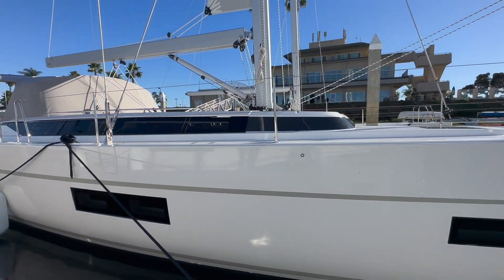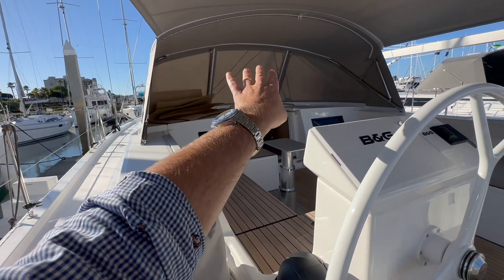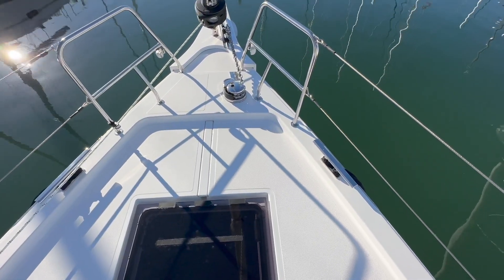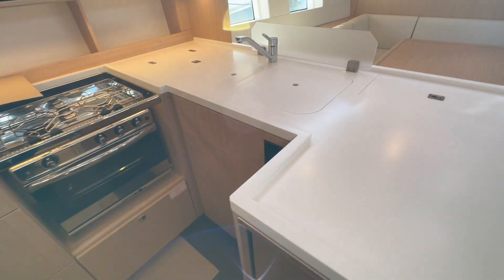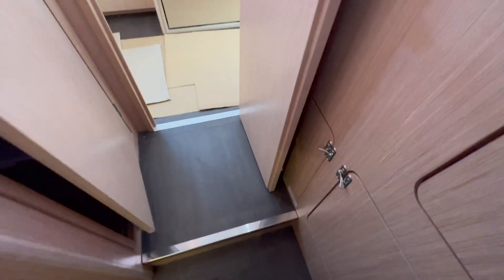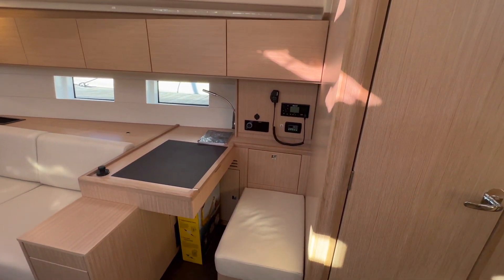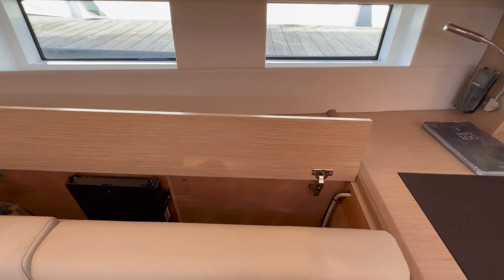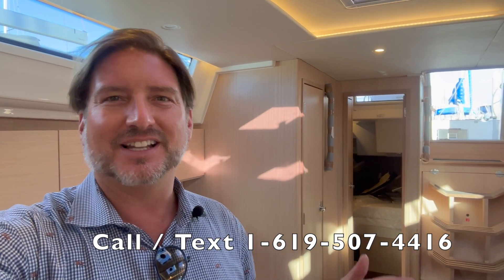New 2023 Bavaria C 50 Sailboat Offshore Cruiser Video Walkthrough By: Ian Van Tuyl Yacht Broker